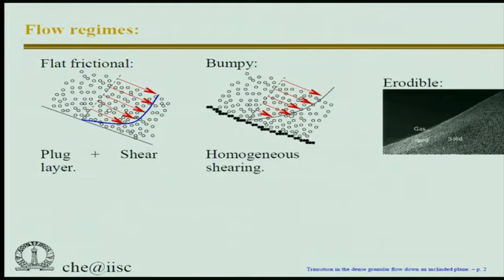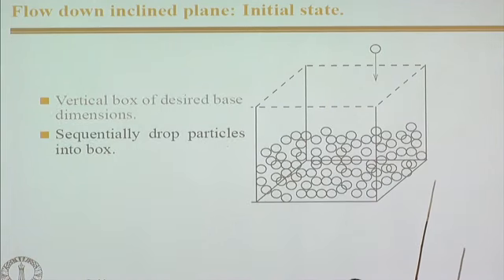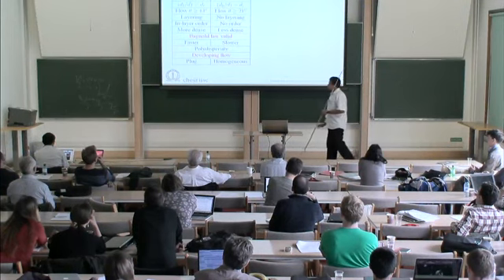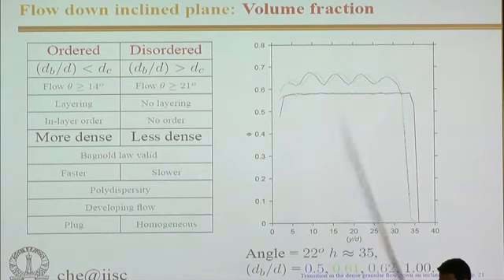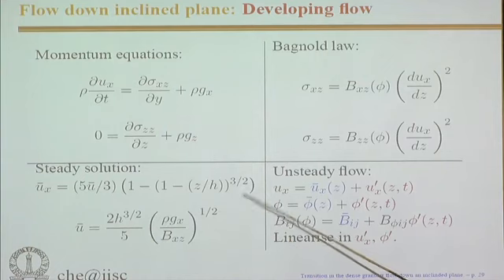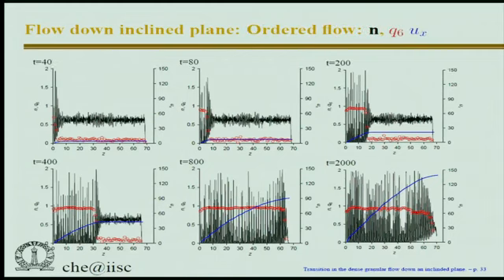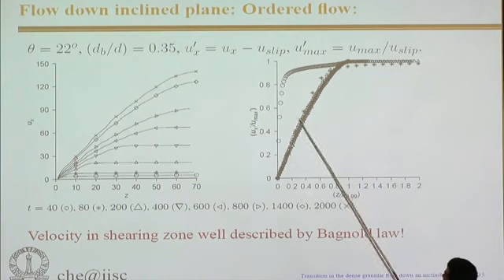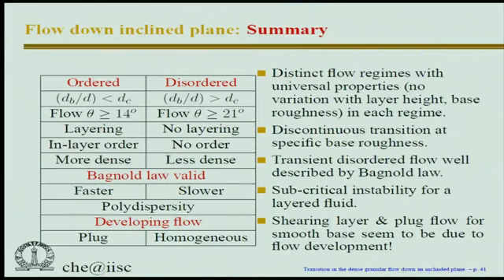Prof. Viswanathan Kumaran | Transition in a dense granular flow down an inclined plane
Title: Transition in a dense granular flow down an inclined plane
Speaker: Professor Viswanathan Kumaran (Indian Institute of Science)
Date: 3rd Jul 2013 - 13:40 to 14:40